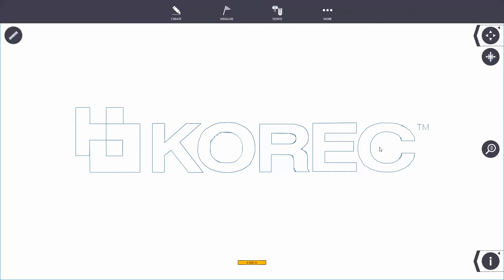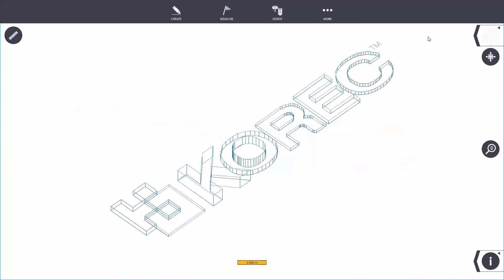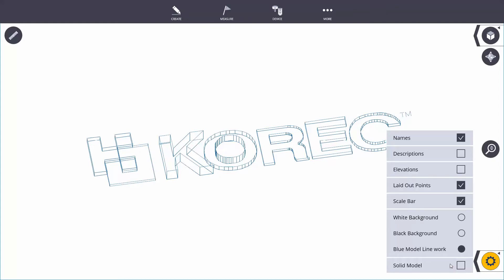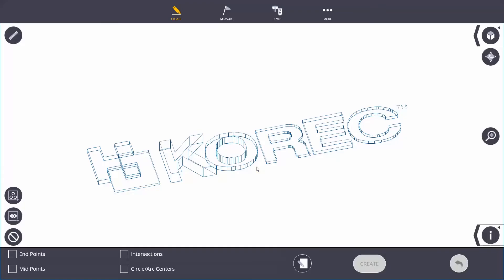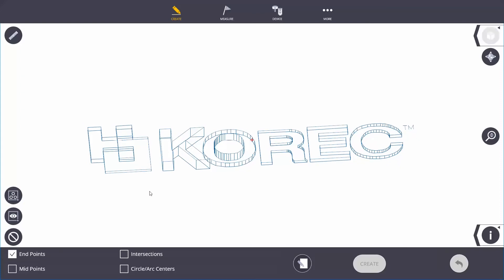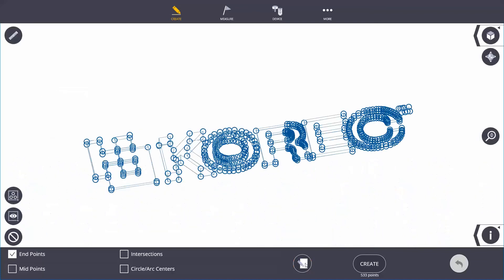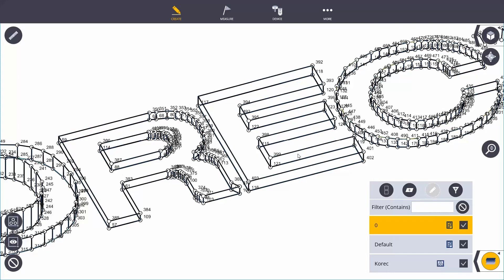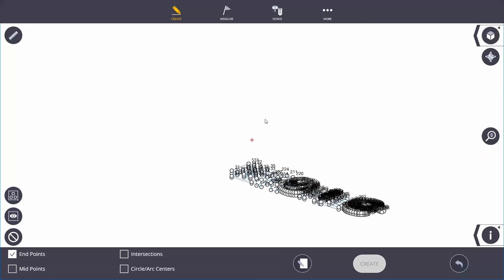Trimble Field Link - 3D DWG & Sketchup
Importing a SKP Sketchup model & 3D CAD drawing into Trimble Field Link for setting out data